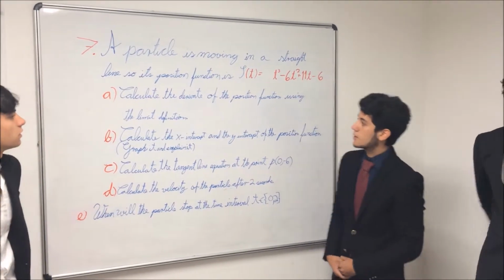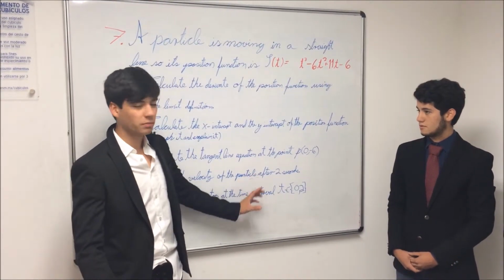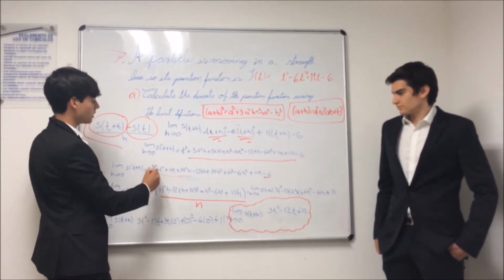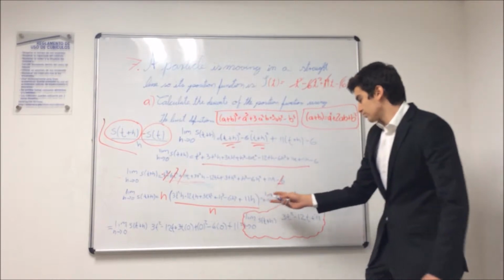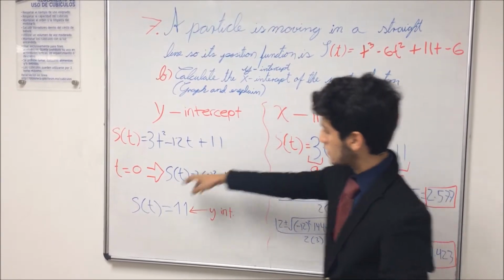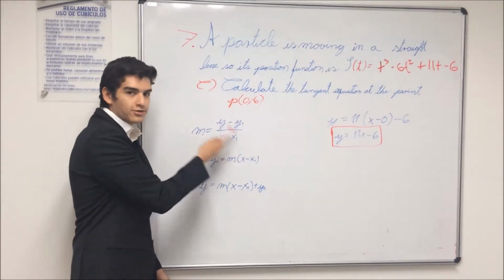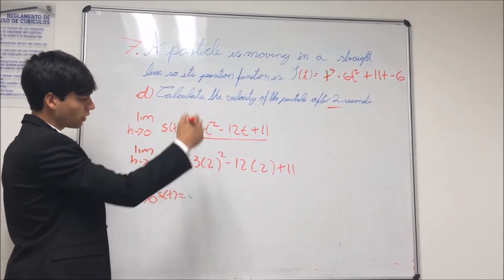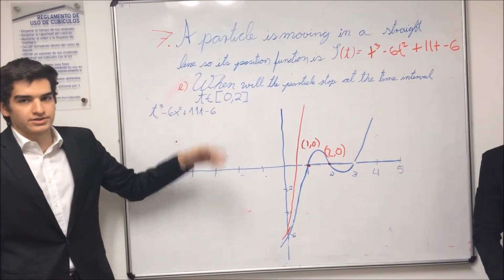Math-Physics Project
Maximiliano Bolaños
Arturo Sánchez
Andrés Ramirez